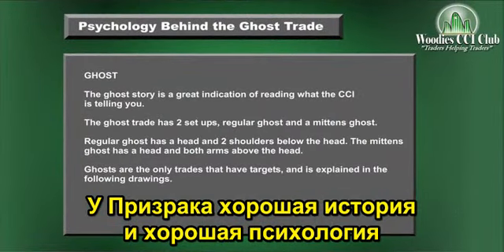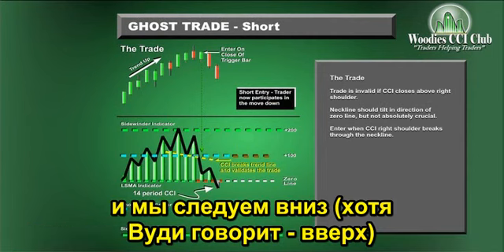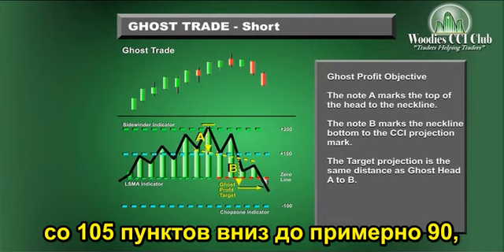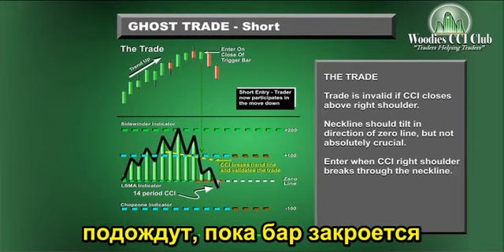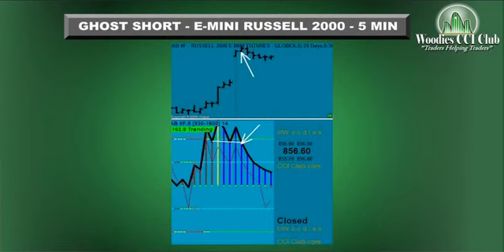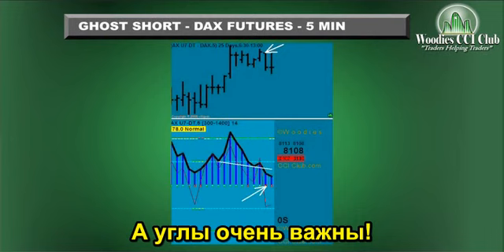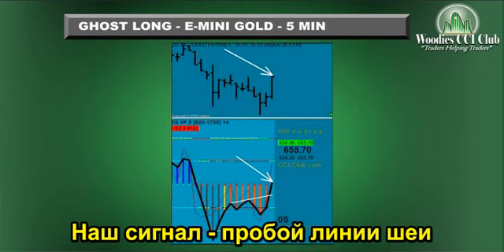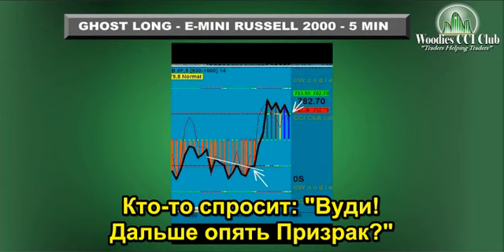Woodie CCI 5.1